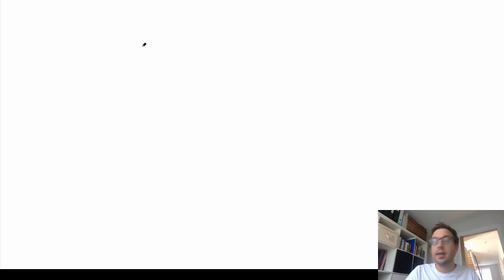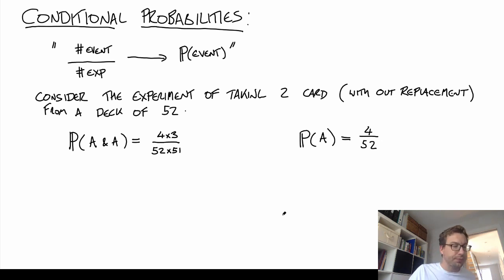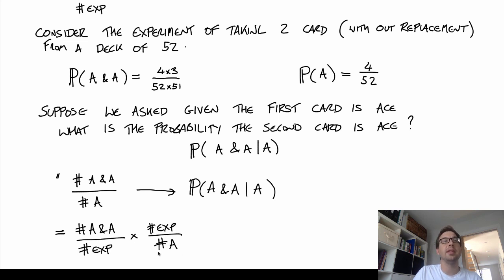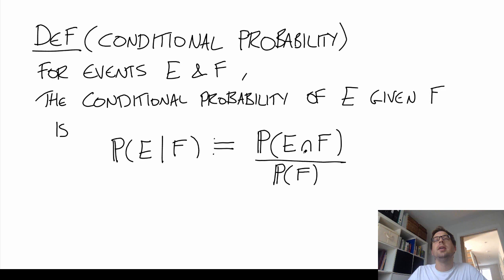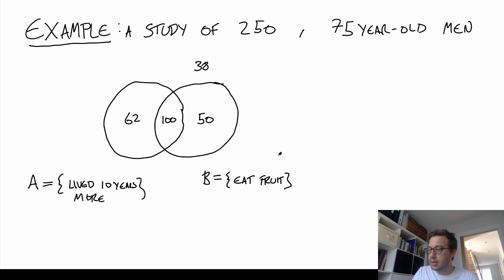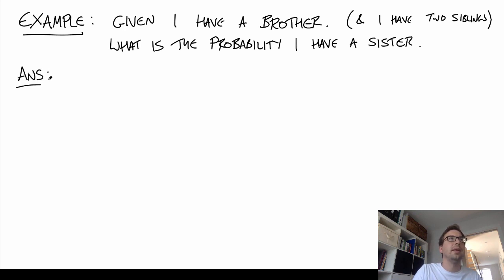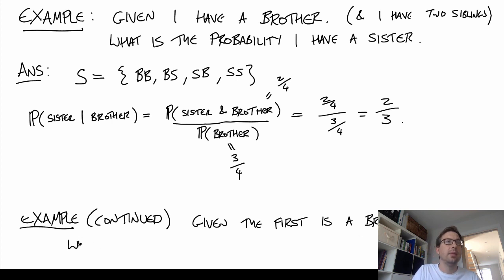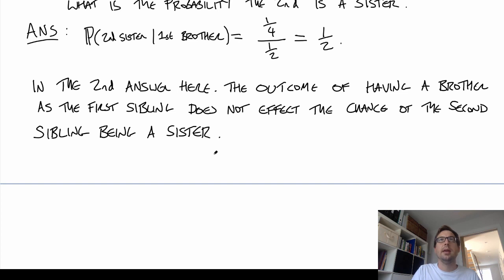Conditional Probabilities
Definition of Conditional Probability